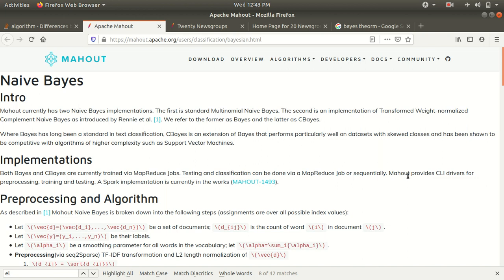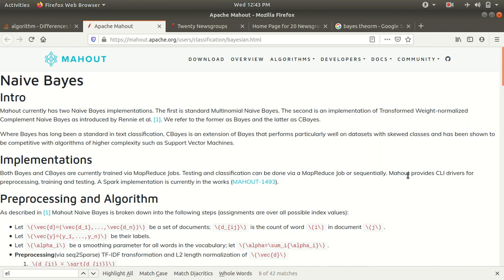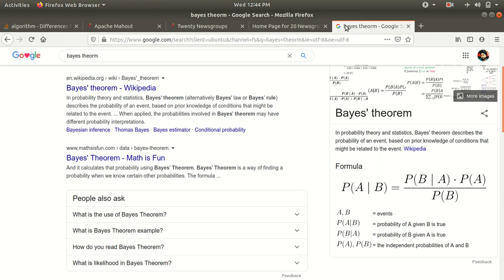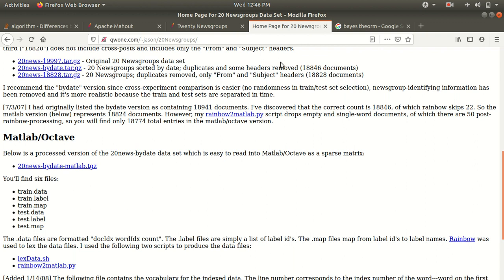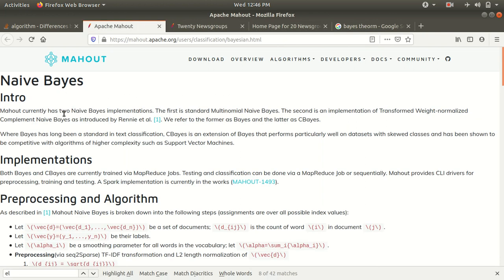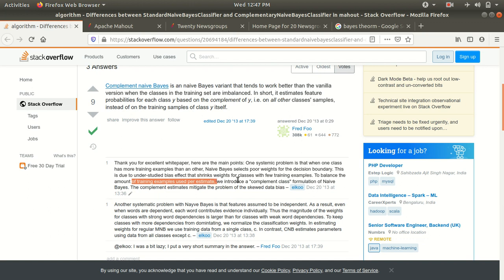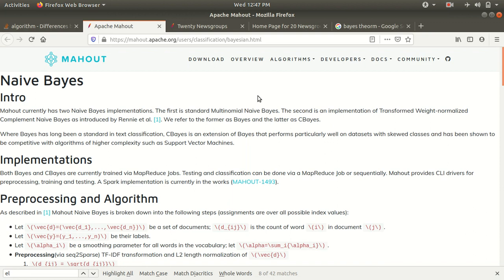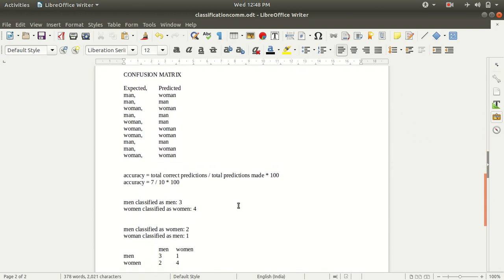Apache Mahout: Using the Naïve Bayes algorithm in Apache Mahout (Step By Step explanation)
Tried to explain the implementation of Naive Bayes Algorithm using Apache Mahout (via Command Line)
Links used in the video :

Steps :

1. Create a 20newsdata directory and unzip the data.

2. You will see two folders under 20newsdata: 20news-bydate-test and 20news-
bydate-train . Now create another directory called 20newsdataall and merge both
the training and test data of the 20 newsgroups.

3. Create a directory in Hadoop and save this data in HDFS format. (20newsdata)

4. Convert the raw data into a sequence file. The seqdirectory command will generate
sequence files from a directory. Sequence files are used in Hadoop. A sequence file is
a flat file that consists of binary key/value pairs. We are converting the files into
sequence files so that it can be processed in Hadoop.

5. Convert the sequence file into a sparse vector.

The terms used in the command are as follows:

lnorm : This is for the output vector to be log normalized
nv : This refers to named vectors
wt : This refers to the kind of weight to use; here, we use tfidf

6. Split the set of vectors to train and test the model.

randomSelectionPct : This divides the percentage of data into testing and
training datasets. Here, 60 percent is for testing and 40 percent for training.

xm : This refers to the execution method to use: sequential or mapreduce. The
default is mapreduce .

7. train the model

8. Test the model